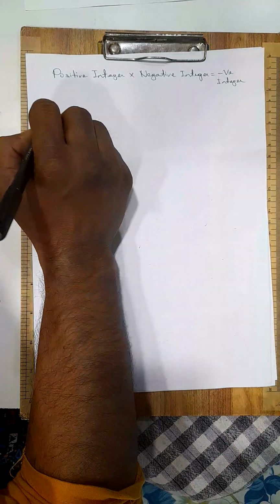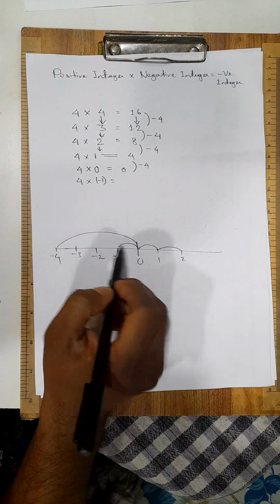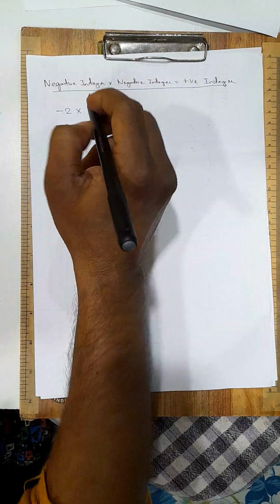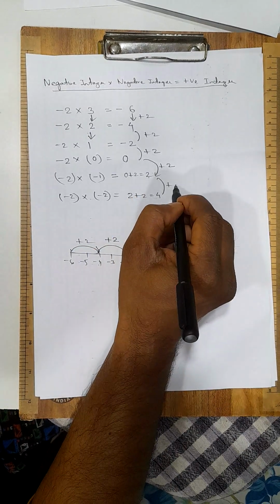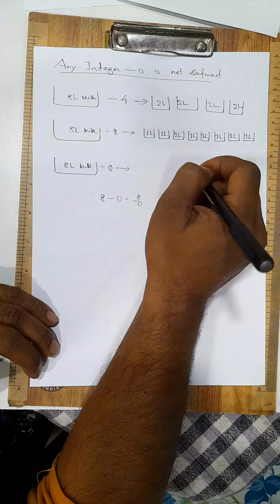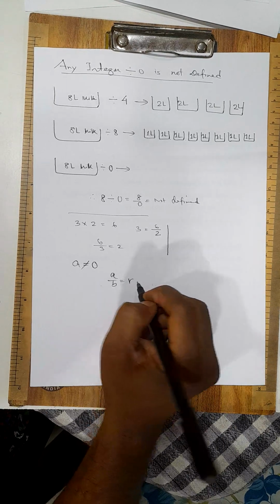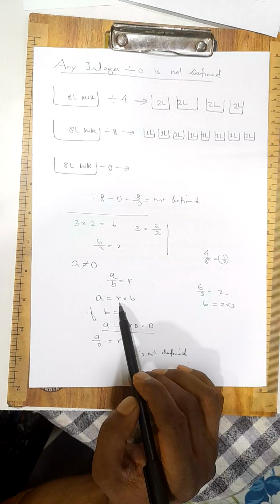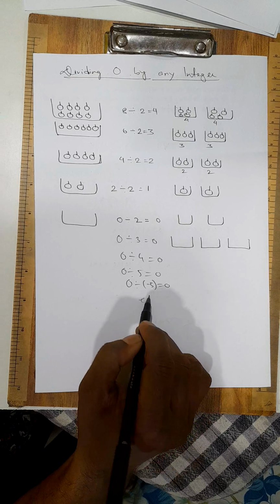L1 CLASS 7 NCERT: VERY IMPORTANT FACTS ABOUT INTEGERS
In this video student will learn why 0 divided by any non-zero  integer is zero. Why a non zero integer divided by 0 is not defined.